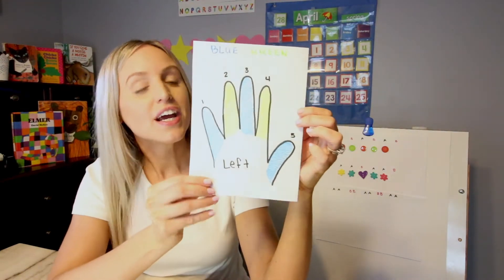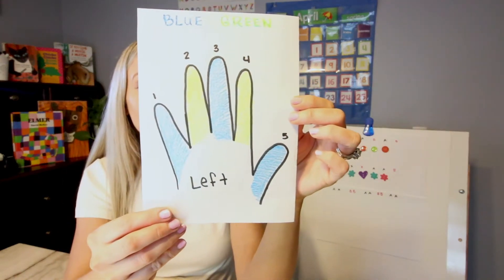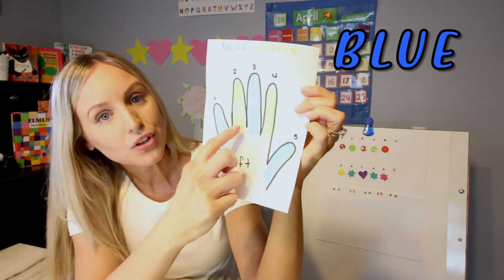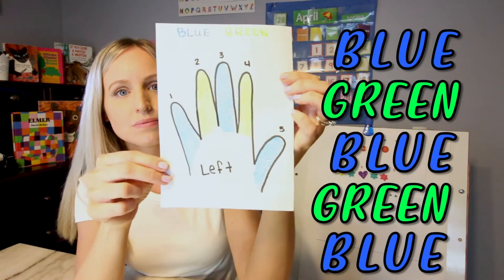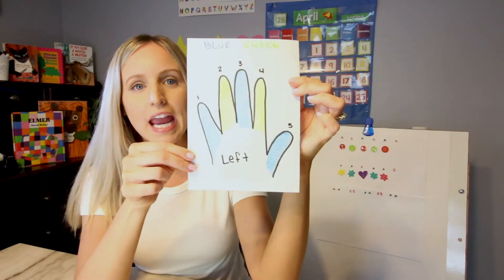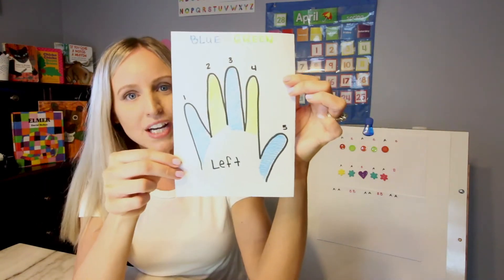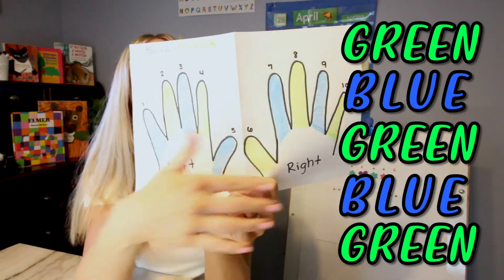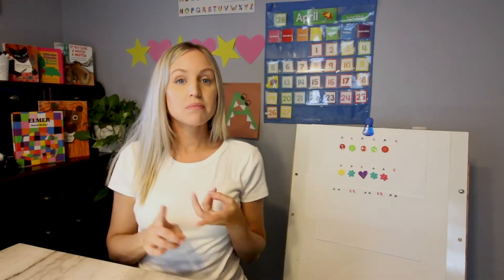Learn at home Preschool and Elementary - LEARNING PATTERS AND CRAFT - MATH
Today we will learn about Patterns!
Patterns are everywhere! You can find many objects in your home to create patterns. You can also make patterns with your body, and movement.
In this video I will show you different ways you can make patterns. At the end of the video we will make a pattern drawing activity together!

In this video you will learn/practice :
Students will be able to identify what a pattern is and predict what should come next in patterns.
Distinguish between shapes, colors, sizes.
Repetition
Following steps
Critical Thinking
Observation

Material you will need for activity :
Paper
2 colored crayons/markers